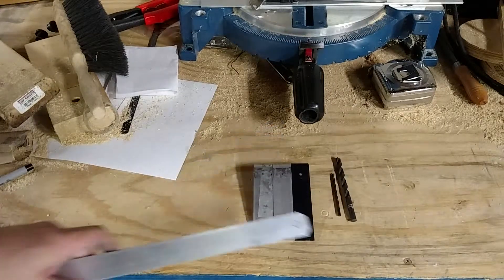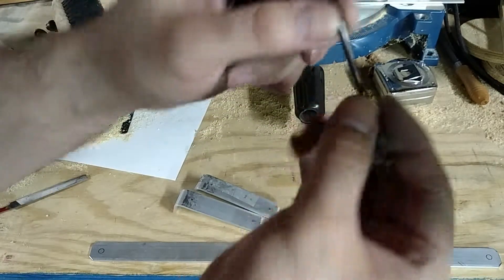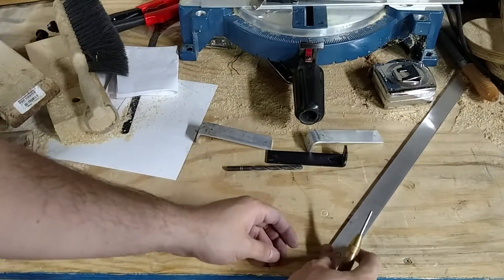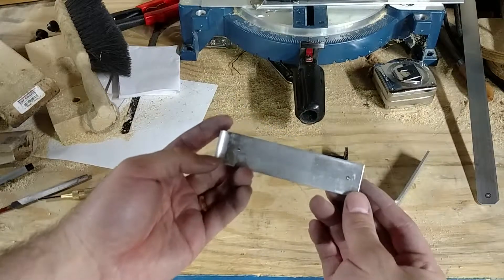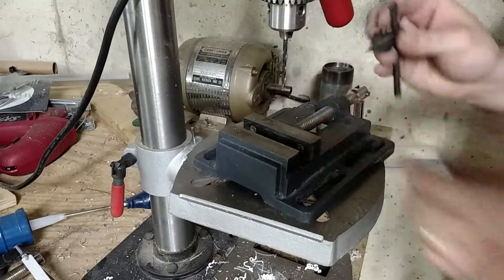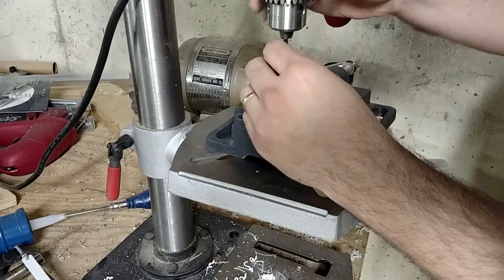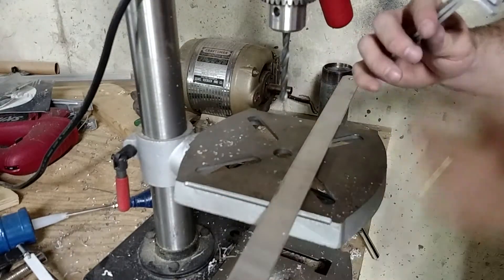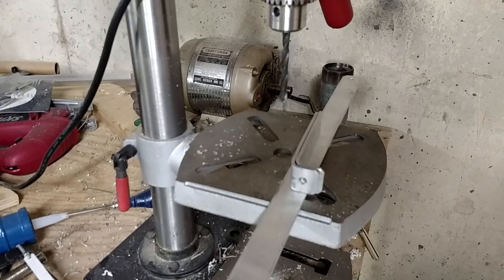Fabricating AMC325 Motor Controller Mounts, Part 5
Drilling and deburring holes in the mounting brackets.